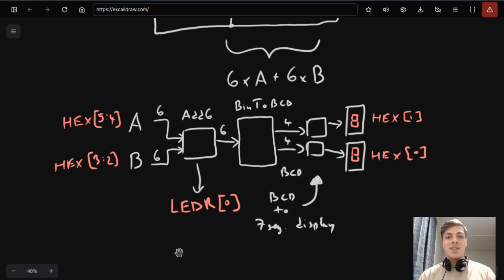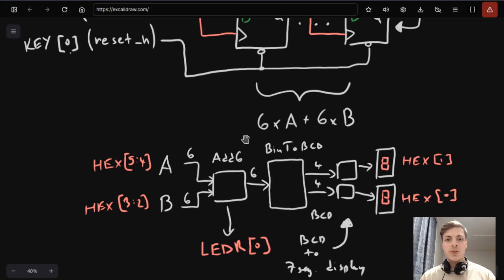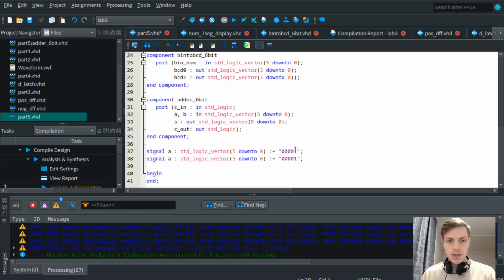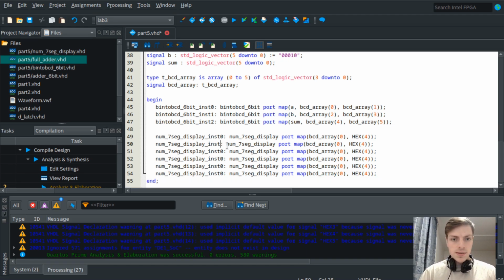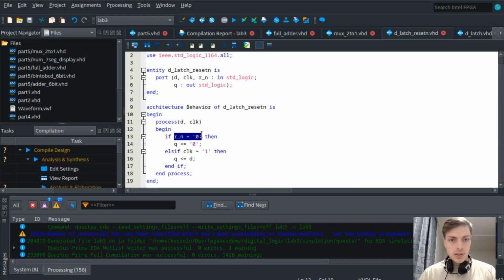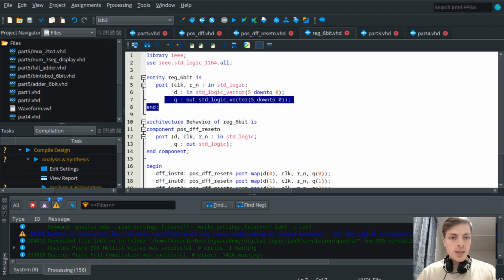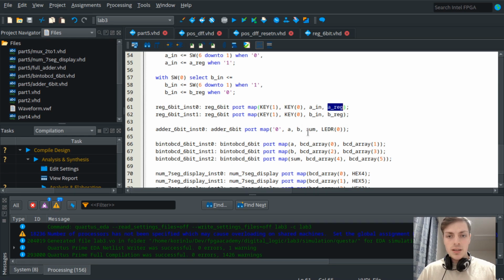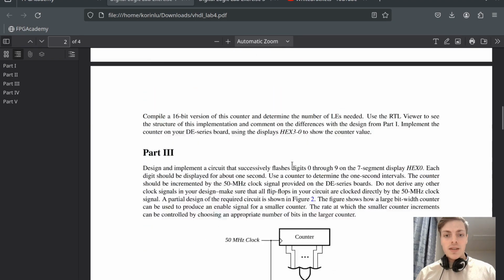Learning FPGA Together Part 11: Latches, Flip-flops and Registers 3/3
11. episode in a series where we dive into FPGA Development! We are following an FPGA Academy Course, which can be found

This episode goes through the 3. lab in the Digital Logic Course. We use everything we have learned so far in labs 1, 2 and 3 to finish a bigger project. We save 2 binary numbers in registers, add them together and show the sum on the HEX 7-segment displays.